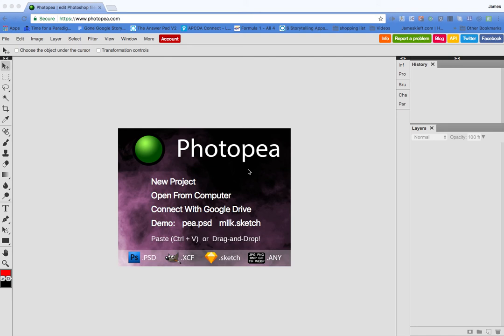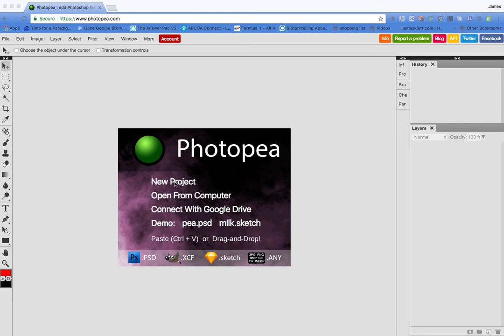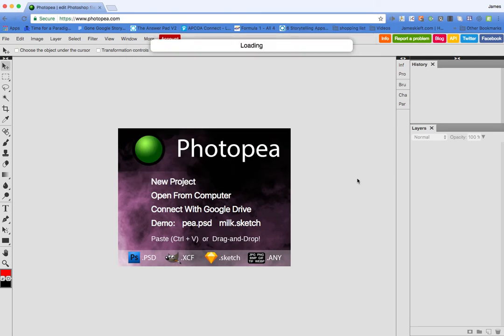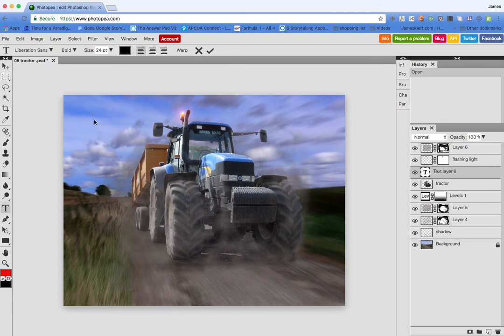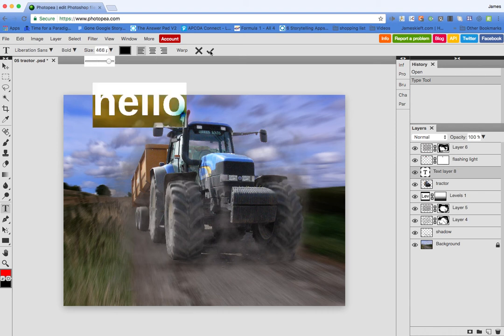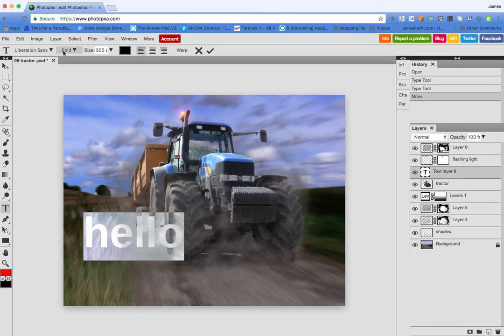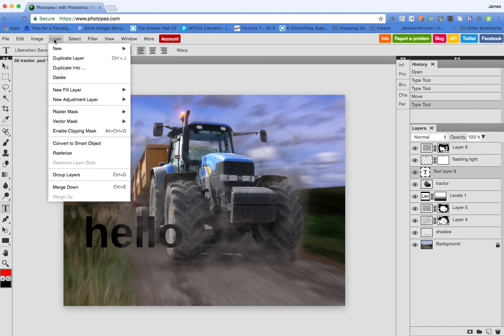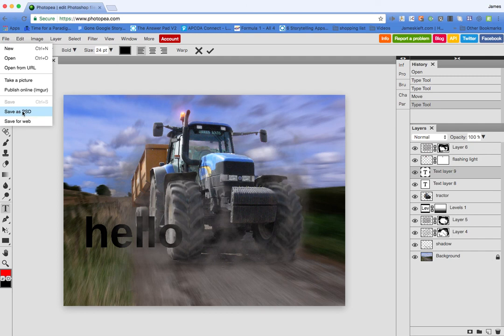A quick guide to Photopea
In this video,I go through, how to use Photopea to edit Photoshop files with in the browser.